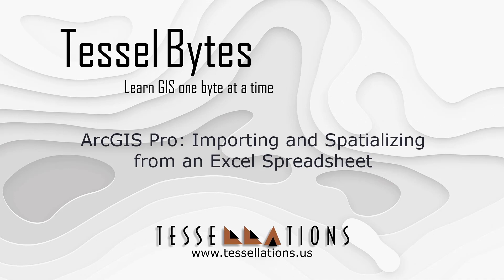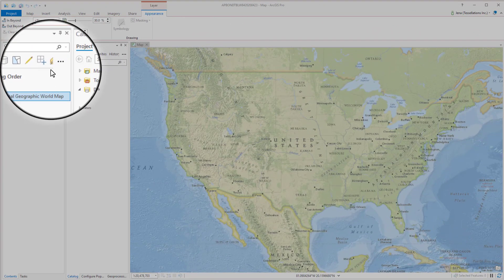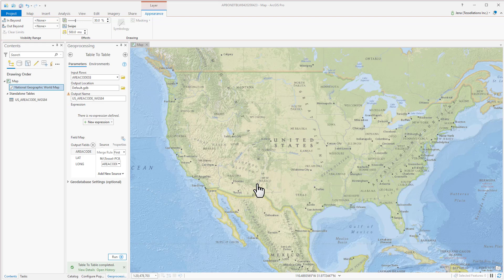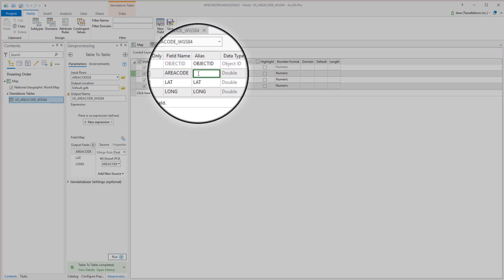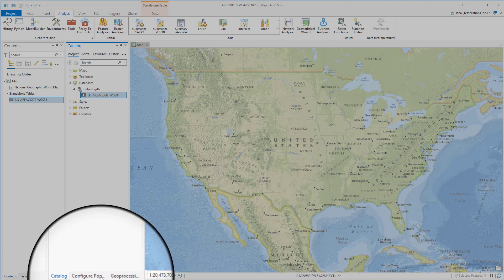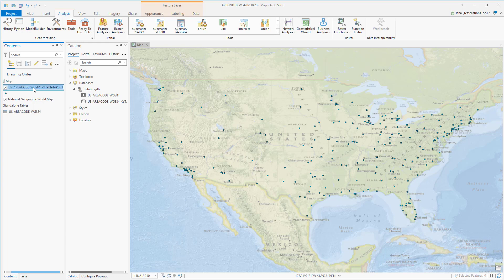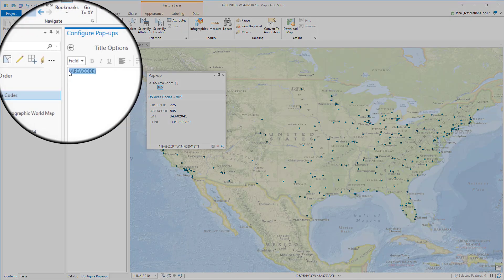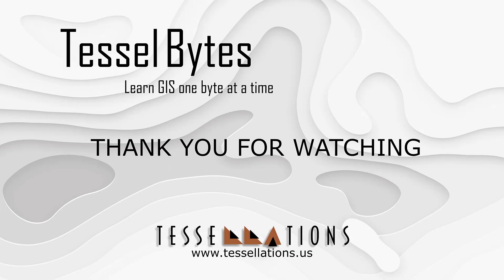ArcGIS Pro: Importing & Spatializing from an Excel Spreadsheet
How to import and spatialize from an excel spreadsheet using ArcGIS Pro. Includes a quick overview on field aliasing and configuring pop-ups. - Meet your GIS Company where quality matters.

Table of Contents:

00:00 - Introduction

00:09 - Getting Started

00:15 - Topic Begins

00:42 - In ArcGIS Pro Import Table

01:33 - Navigate the Data Ribbon: Field Aliasing

03:00 - XY to Point

03:29 - Configure Pop-up

04:47 - Recap

04:53 - Outro